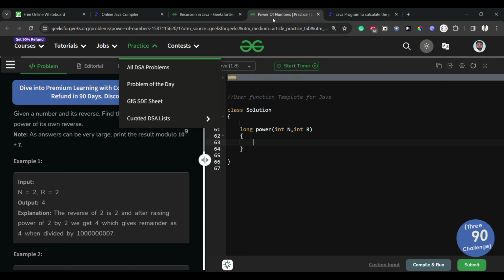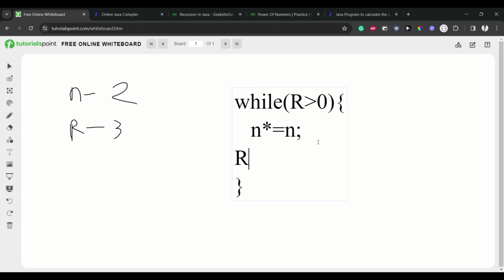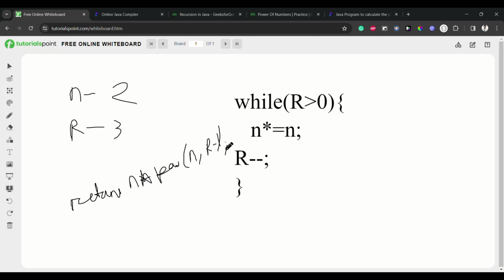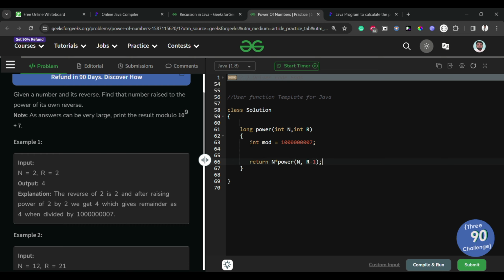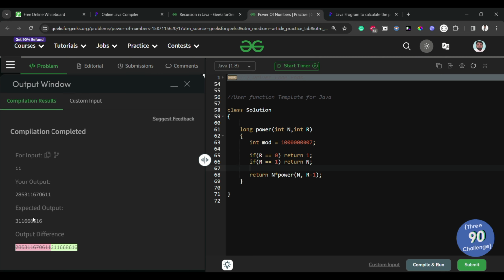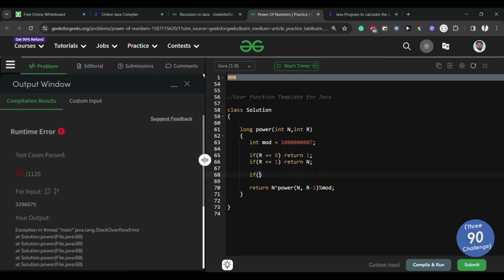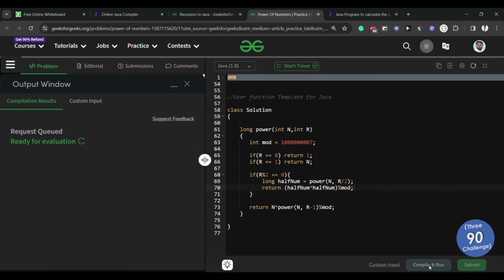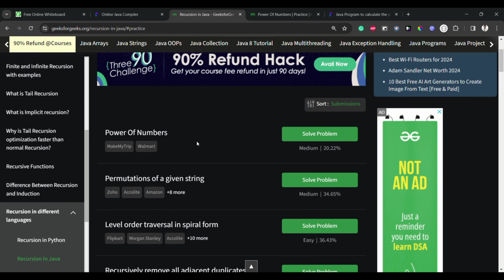Mastering Java Recursion: A Comprehensive Guide for Beginners | Learn Recursive Programming in Java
Mastering Java Recursion: A Comprehensive Guide for Java Developers 🚀📚

Unlock the power of recursion in Java with this in-depth guide! 🌐 Whether you're a beginner or an experienced developer, dive into the world of recursive functions and elevate your Java programming skills.

🔍 Explore key concepts, best practices, and practical examples that demystify recursion and empower you to write efficient and elegant code. From understanding the basics to mastering complex recursive algorithms, this guide has you covered.

👩‍💻 Gain insights into:
- The fundamentals of recursion in Java
- Recursive vs. iterative approaches
- Designing and implementing recursive functions
- Common pitfalls and how to avoid them
- Advanced recursion techniques and applications

🚀 Elevate your Java development journey and become proficient in leveraging recursion for solving complex problems. This guide is your roadmap to mastering this essential programming technique.

Don't miss out on this comprehensive resource – level up your Java skills and write code that stands out! 🌟💻